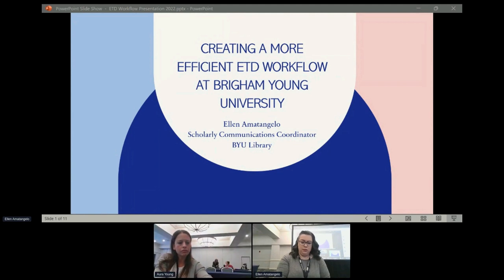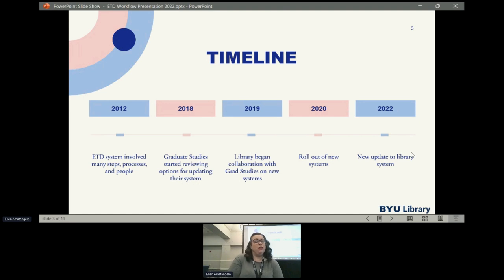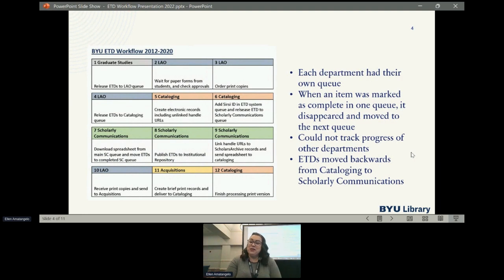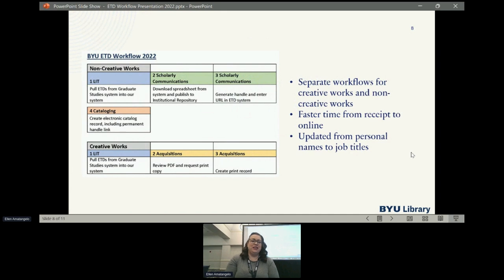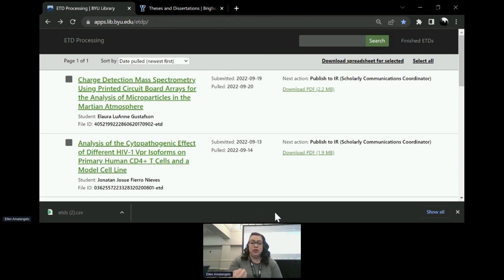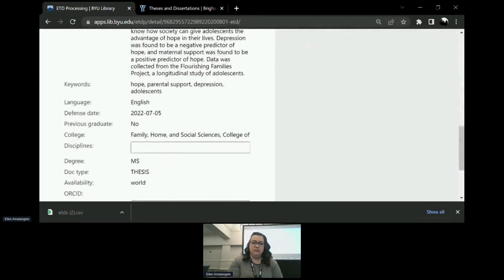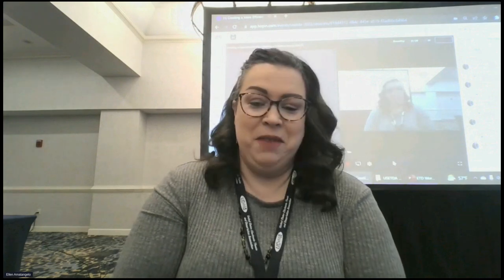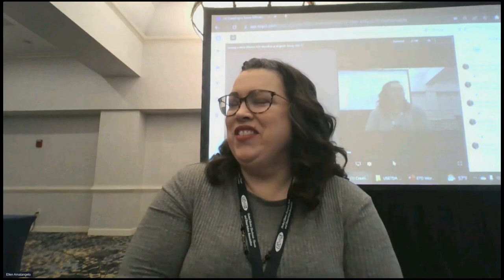Creating a More Efficient ETD Workflow at Brigham Young University. USETDA 2022.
Creating a More Efficient ETD Workflow at Brigham Young University.

Presented by Ellen Amatangelo (Brigham Young University
Library). Moderator: Cynthia Tindongan.